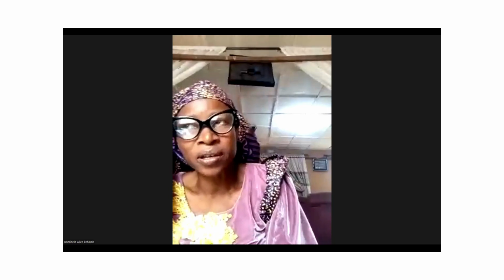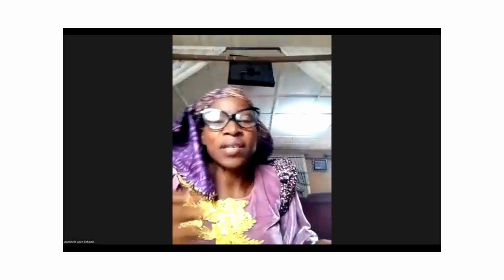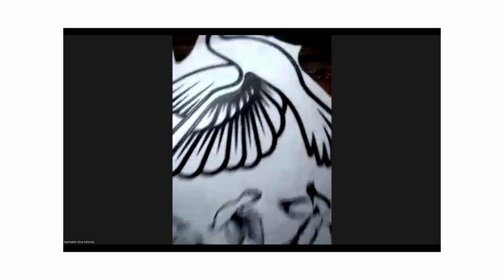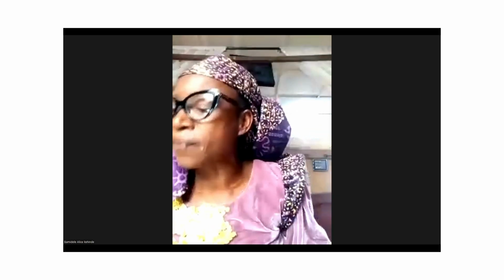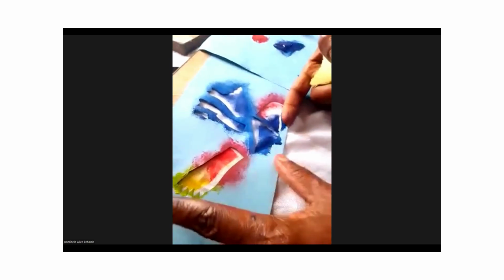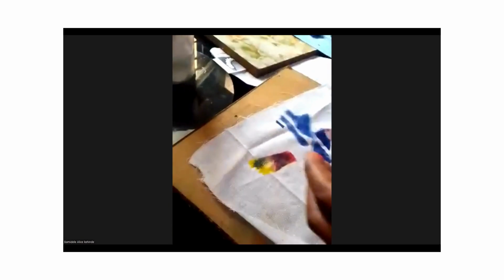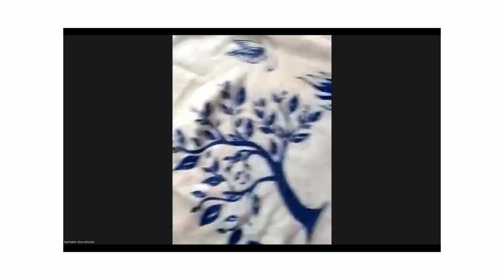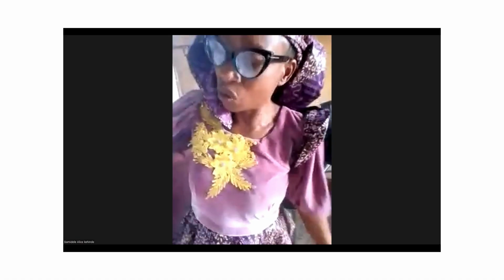Fabric Design Workshop – Printing Techniques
Discover the art of fabric printing in this workshop! The session explores creative methods to transform plain fabric into unique, eye-catching designs. Whether you’re a beginner or an experienced designer, you’ll learn practical tips and tricks for working with patterns, textures, and colours.